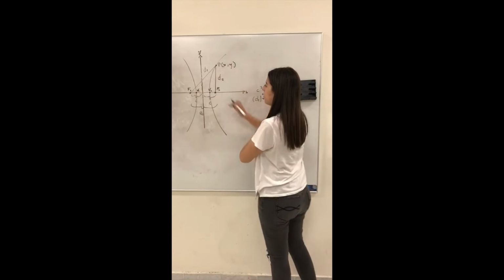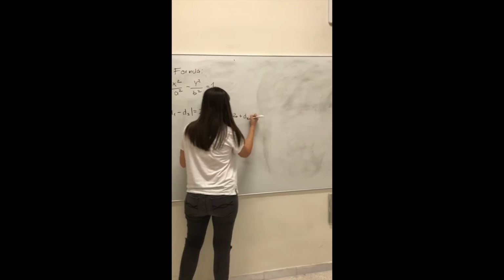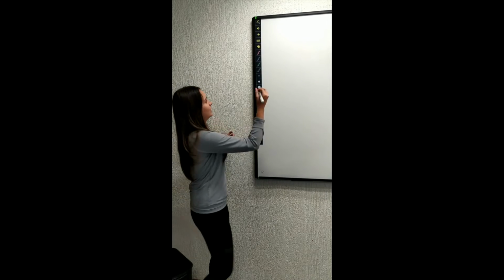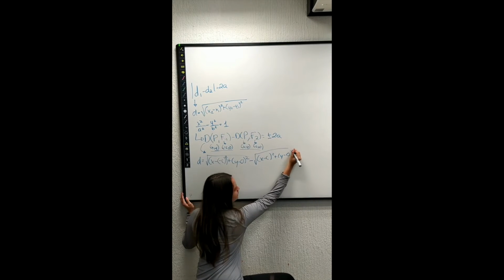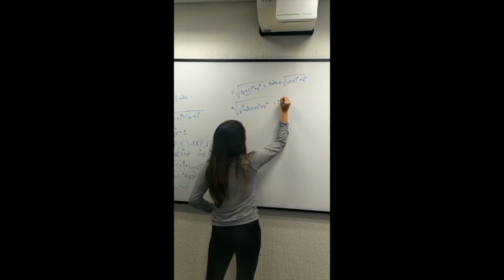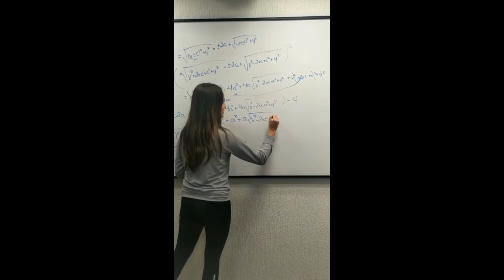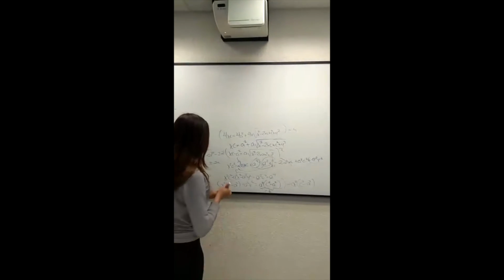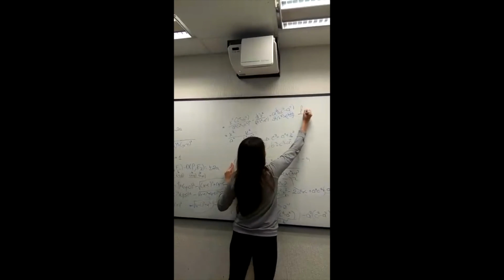Hyperbola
Hyperbola demonstration